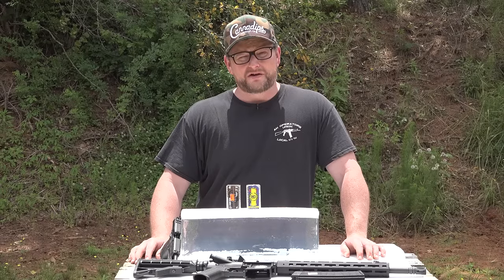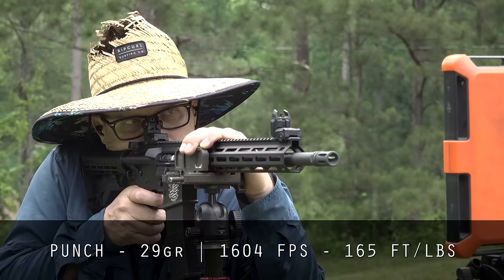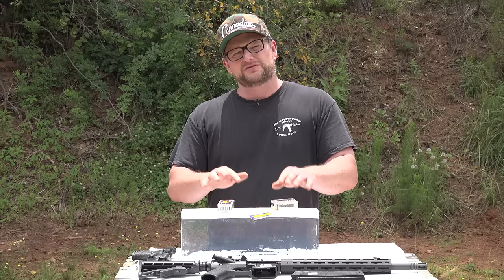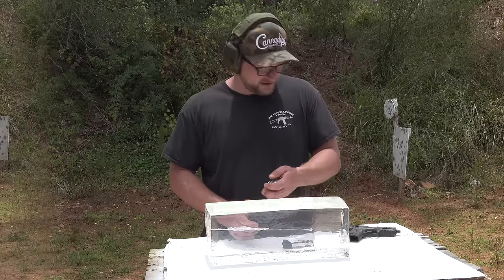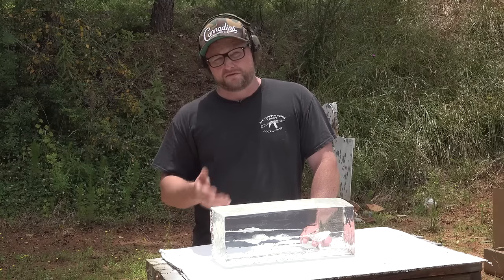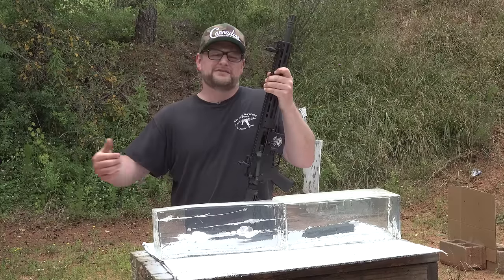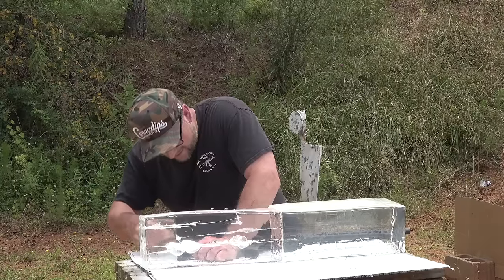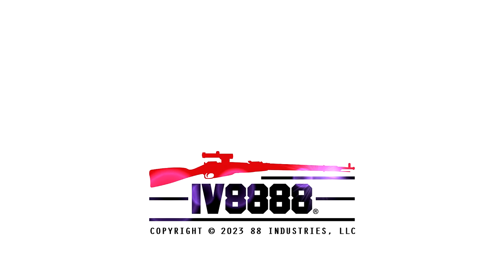Federal Punch vs CCI Stingers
In this video, we collect data and test the Federal Punch up against the classic CCI Stinger in Clear Ballistics gel. Punch is touted as a fantastic new round to make 22LR a more viable personal defense option, especially in short barrels. Stingers are the classic super high-velocity, pack-a-wallop rimfire round that can take care of varmints and other critters with ease.